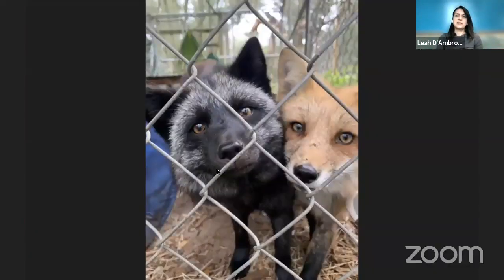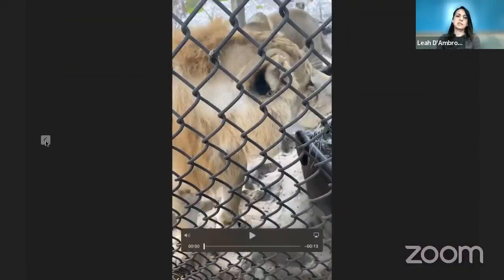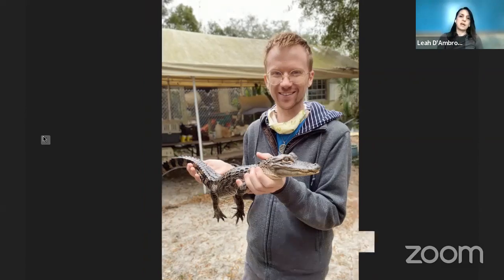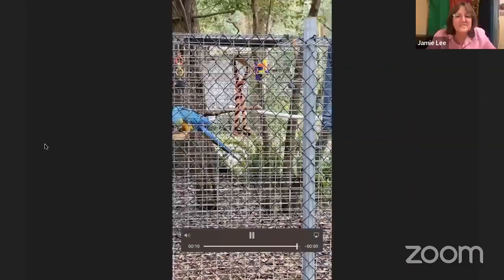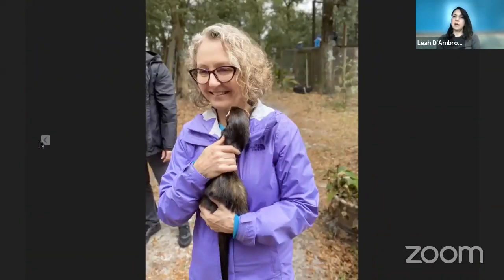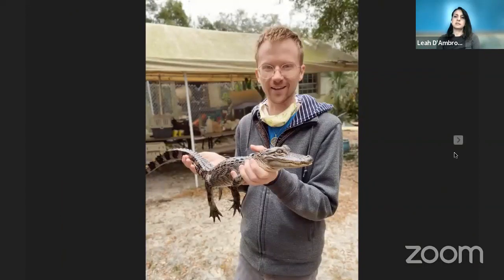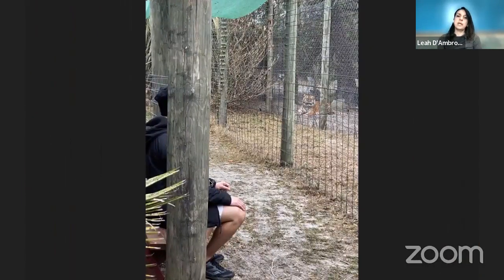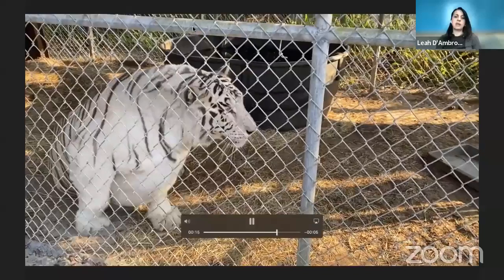Reiki for Wild Animals at the CARE Foundation 2.9.22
Jamie and Leah discuss why the Let Animals Lead® method of Reiki is hands-off and Leah shares about her recent class at the CARE Foundation. Meet the tigers, lions, and crocodiles of CARE.